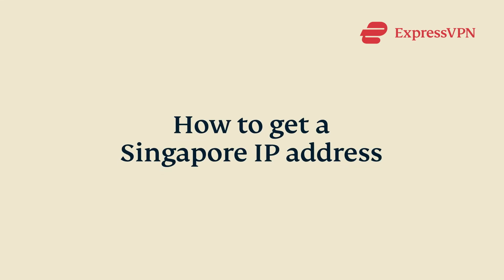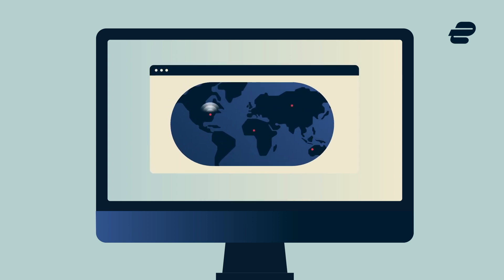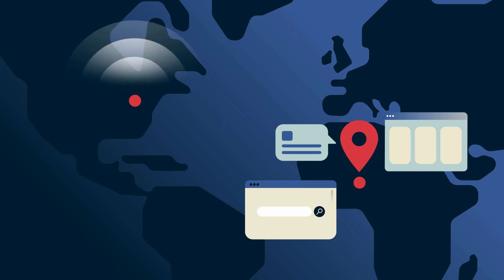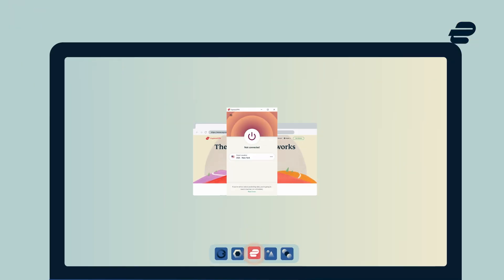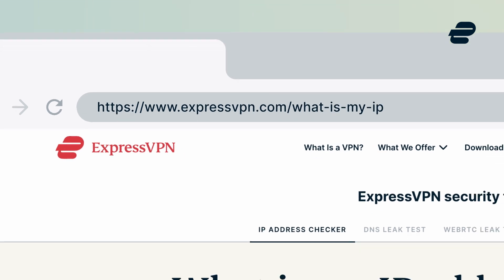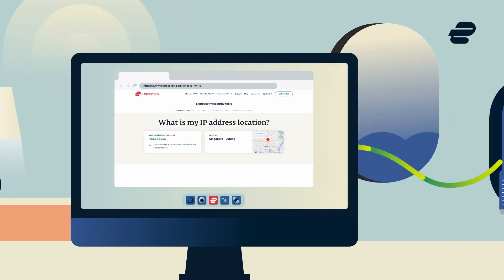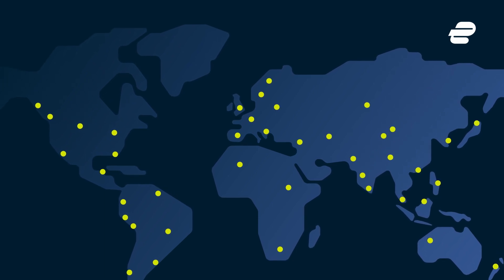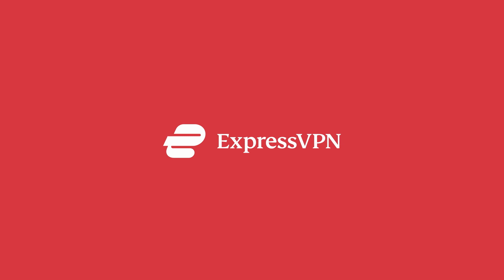How to get a Singapore IP address 🇸🇬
When you use a VPN, your internet traffic is sent through an encrypted tunnel, shielding your data while allowing you to appear to be in another country. It lets you defeat censorship, overcome restrictions set by your Wi-Fi network, and securely stream your favorite shows—all with a few clicks. Connect to VPN servers in any of 94 countries with ExpressVPN, each optimized for speed, privacy, and security.